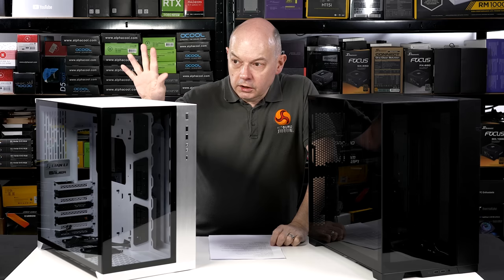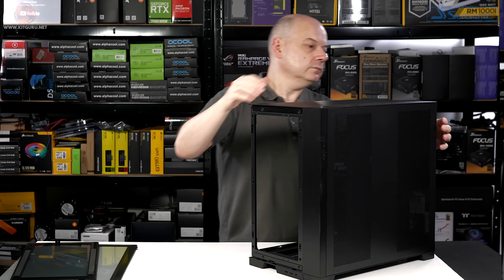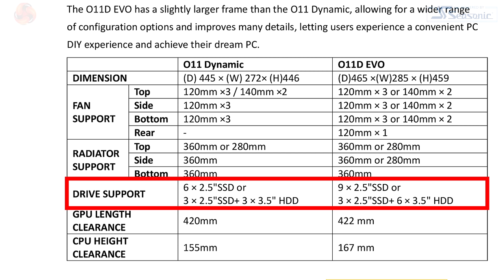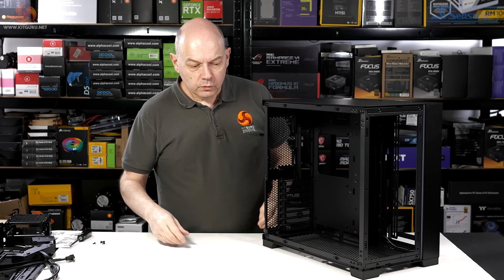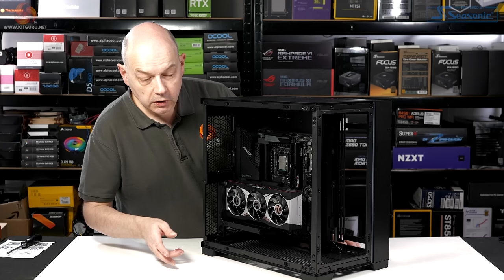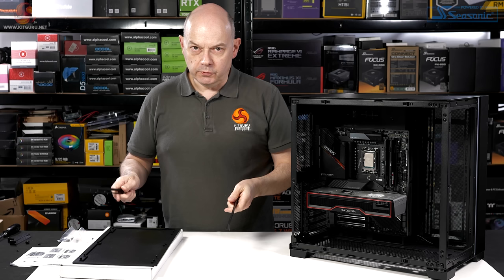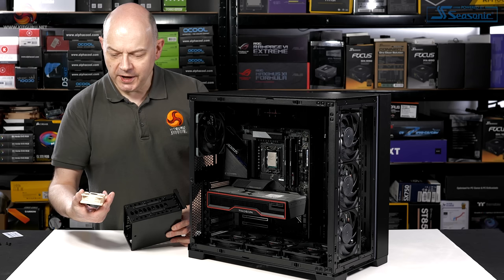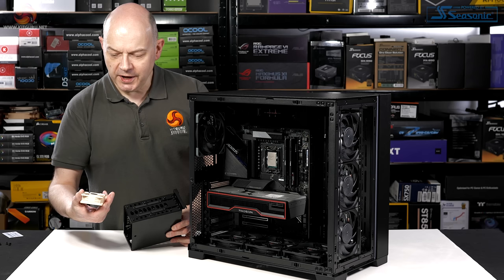Lian Li O11 Dynamic EVO - it's groundbreaking!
Today Leo Waldock takes a look at the brand new chassis from Lian-Li, the O11 Dynamic EVO. And it's simply incredible - he explains and shows why. Buy from Overclockers UK.

00:00 Start
00:15 Introduction
01:12 A tour of the original
03:23 What have they done with the EVO?
03:57 The panels and front I/O
04:55 Inside / changes
05:32 Other features and details
08:28 Accessory box / extras supplied
09:29 Supplied plate for drives
10:02 Front mesh kit accessory
10:34 Side bracket can be reversed
11:00 Top I/O kit accessory
11:39 moving the bottom I/O assembly
12:47 Additional I/O Kit
13:20 Flipping the chassis
14:08 Fitting a motherboard/GPU in flip mode
16:36 Conventional mode fitting and upright GPU kit fitting
18:50 Vertical GPU in place, brackets & Leo’s thoughts
21:02 Leo talks with Lian Li
21:52 Mesh Front with many expensive Corsair/Noctua fans
24:20 Corsair H115i and Seasonic Focus 850W PSU
24:50 Leo talks about the setup - noise tests
27:04 Temperature results and discussion
28:40 Leo’s closing thoughts

KitGuru uses a variety of equipment to produce content:
As of February 2021: